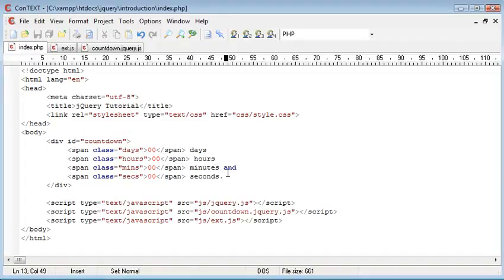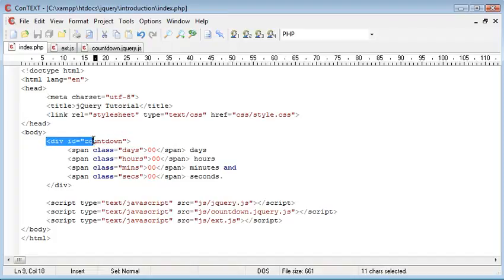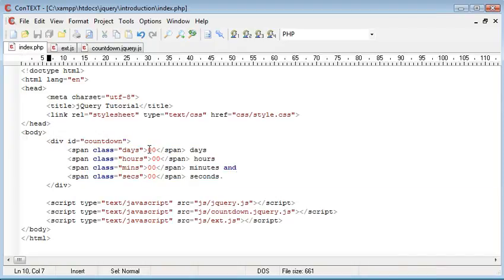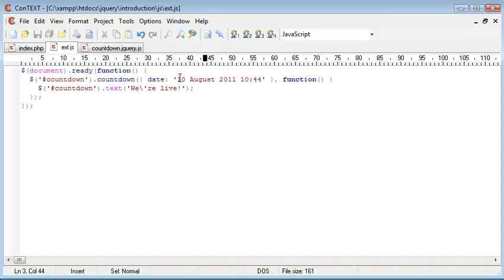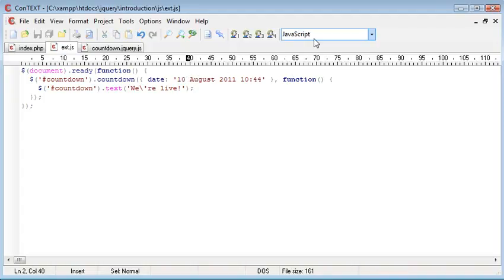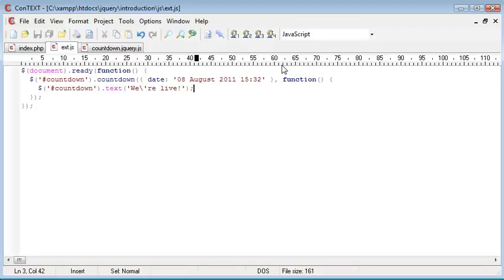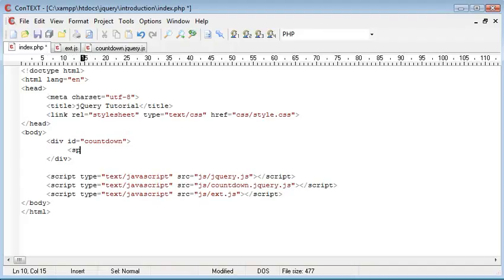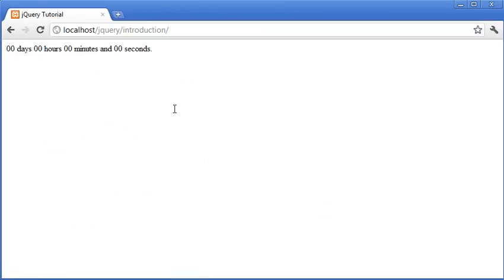jQuery 133 Creating a day hour min sec countdown plugin